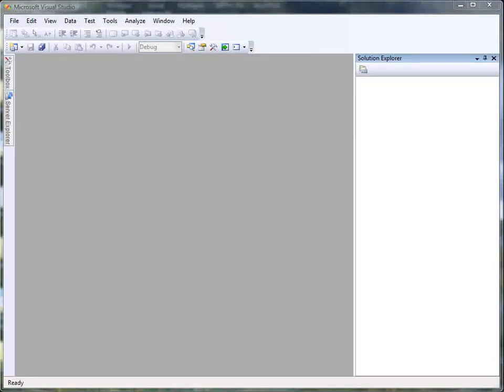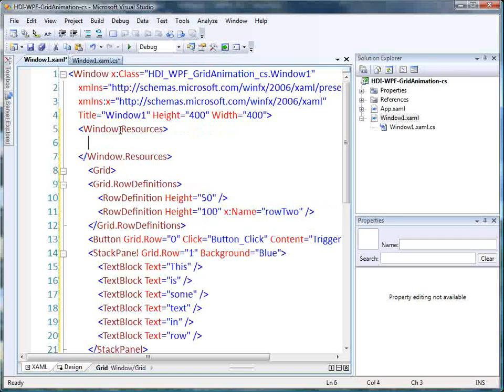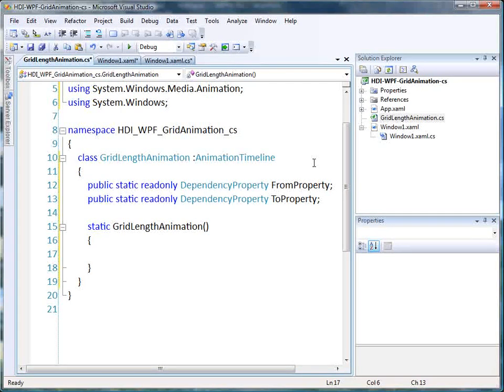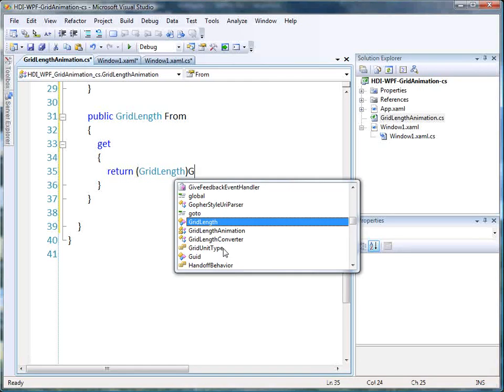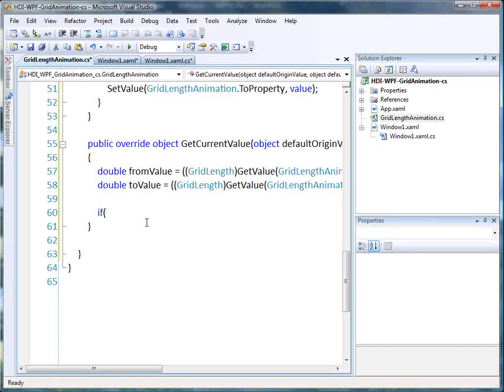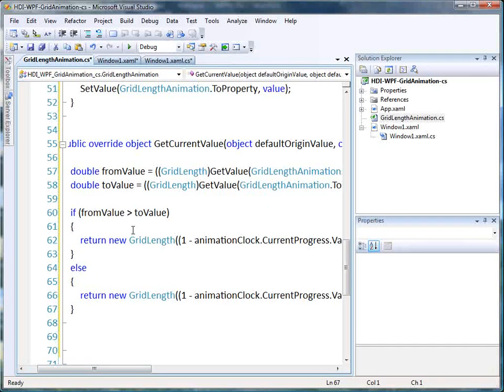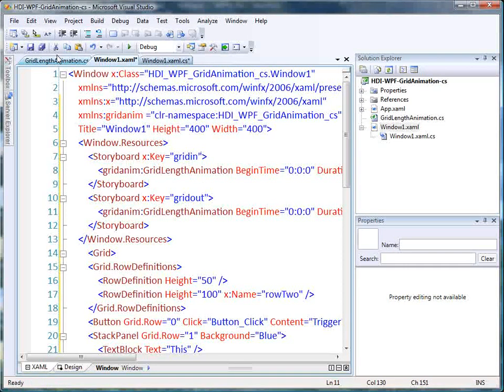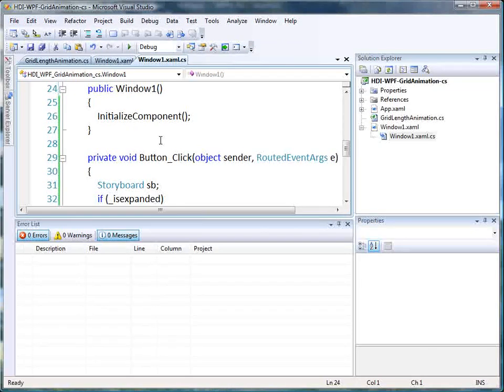Win video WPF Grid Animation